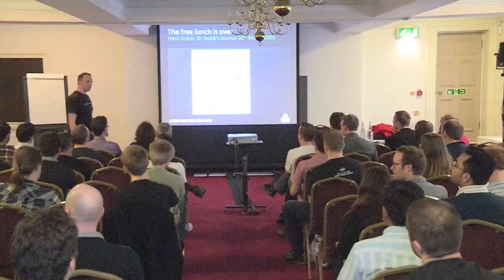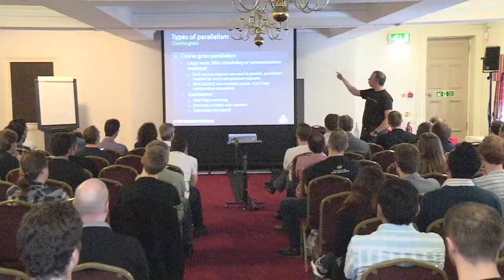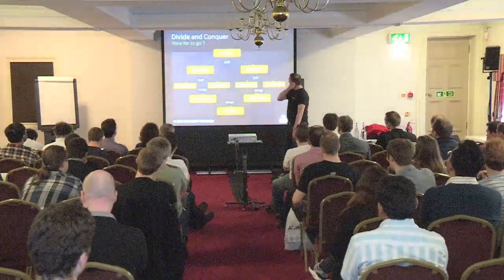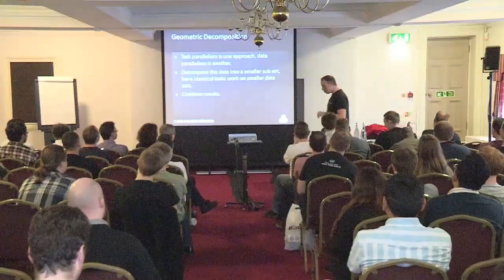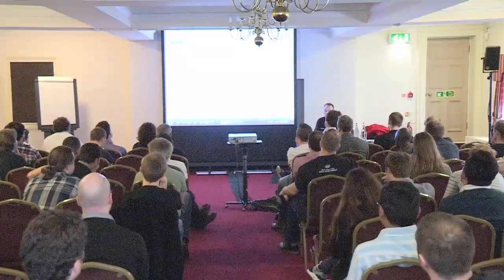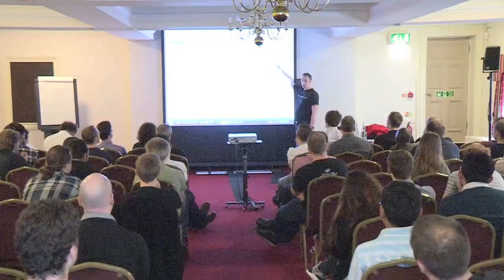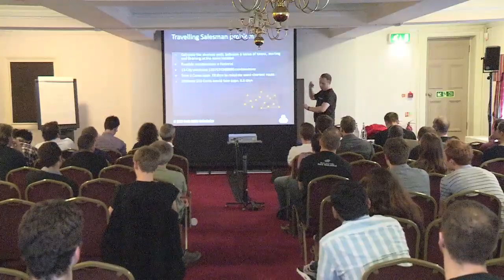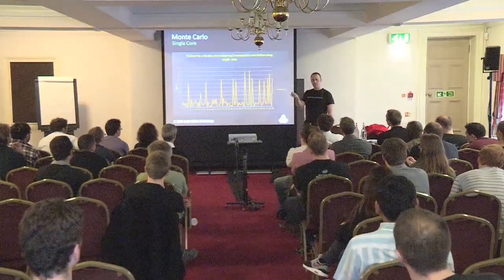Patterns in parallel programming - Andy Clymer